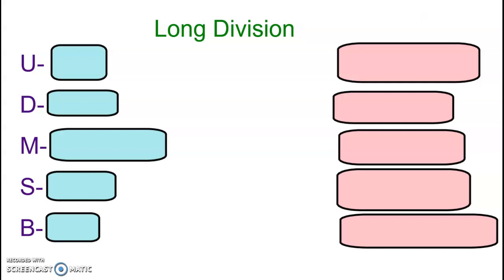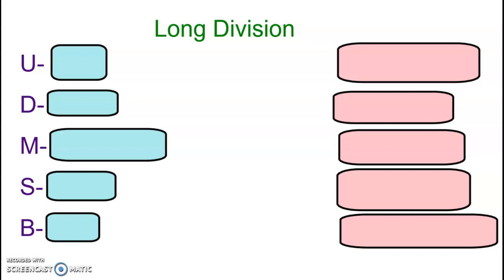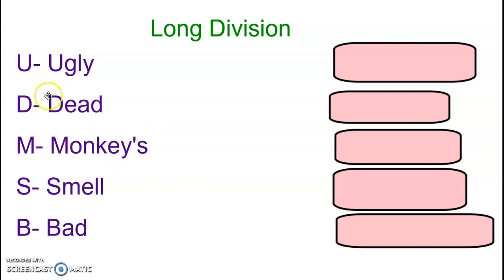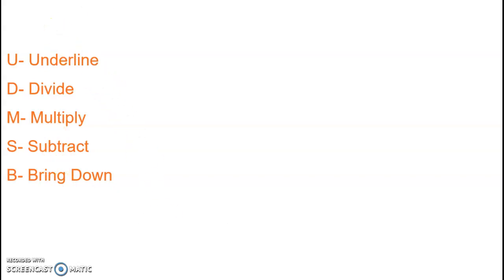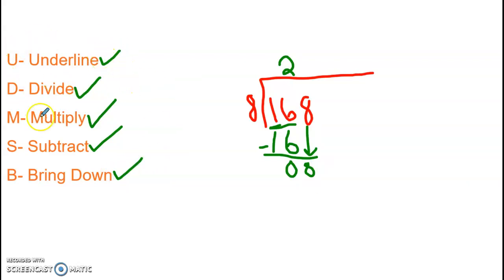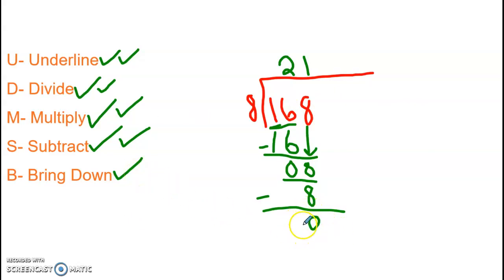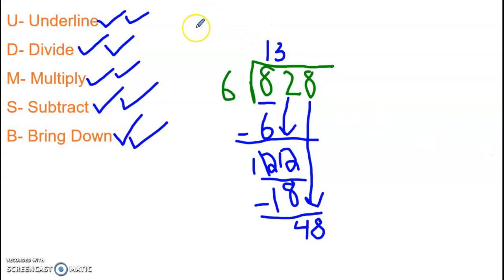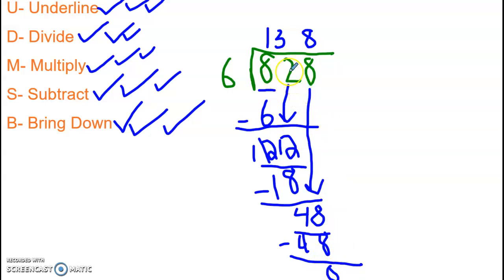Long Division pt 1